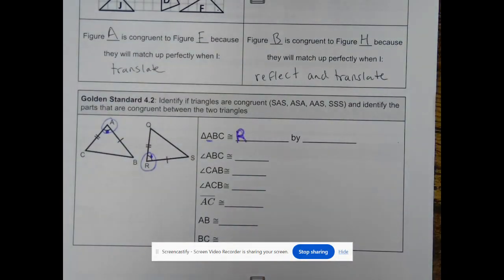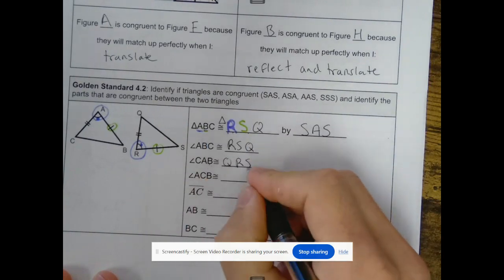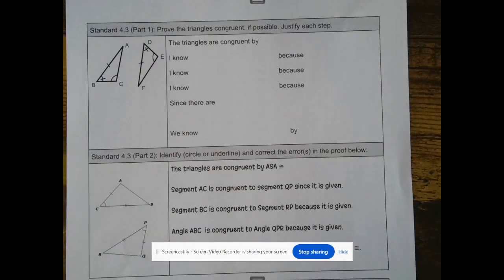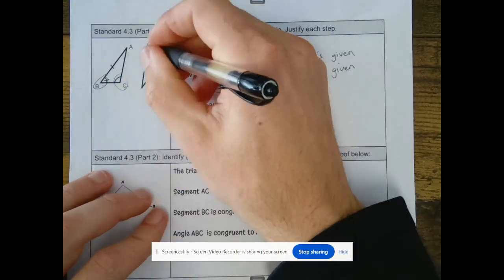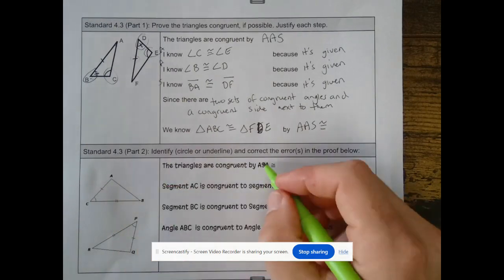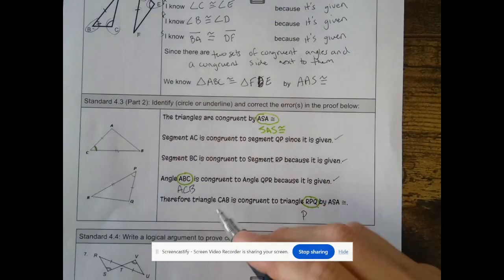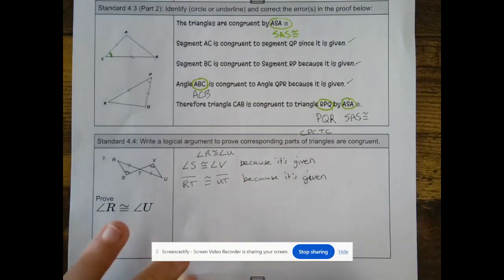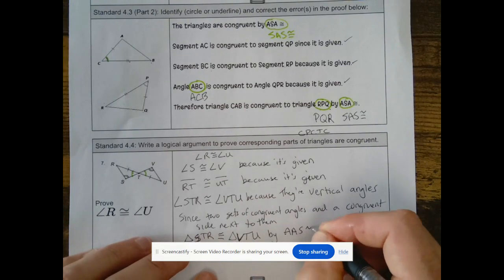Geometry LT#3 Congruence Practice Quiz 2 Video Walkthrough